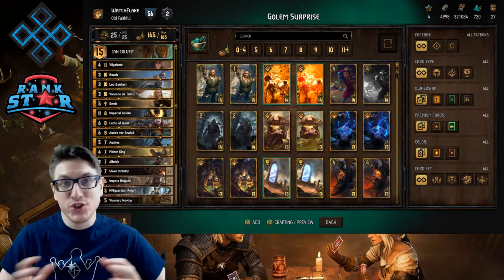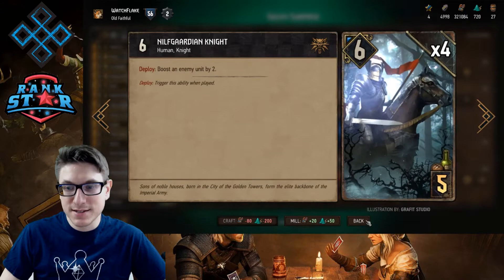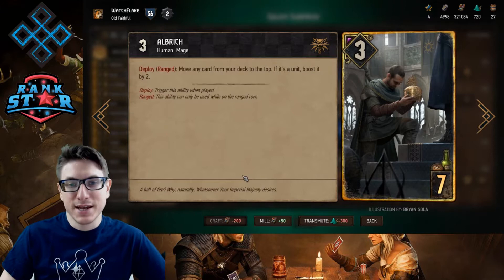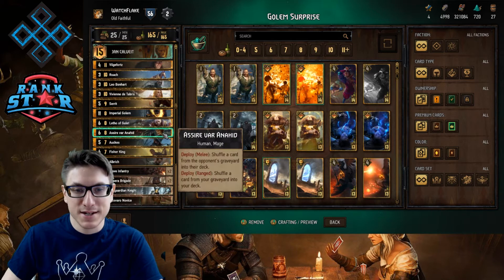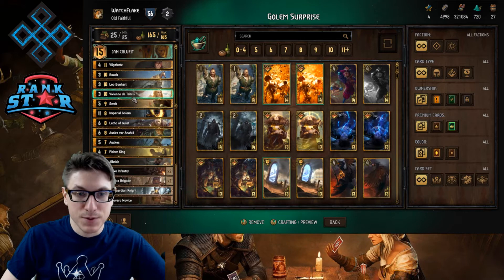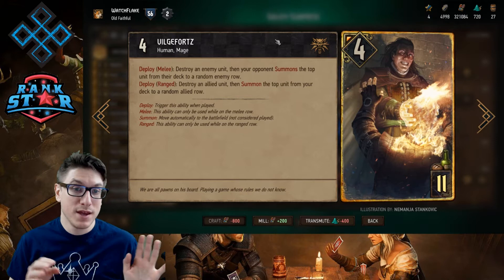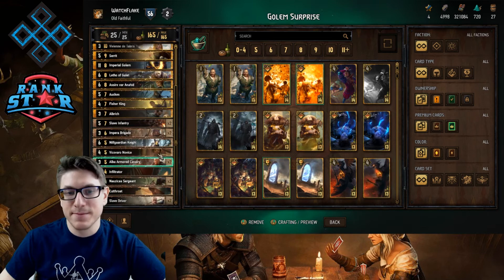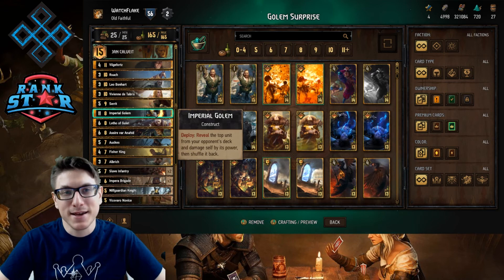Golem Surprise Deck Guide - Gwent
A fun deck using Vilgefortz and the Imperial Golem to surprise your opponent for some late game burst.